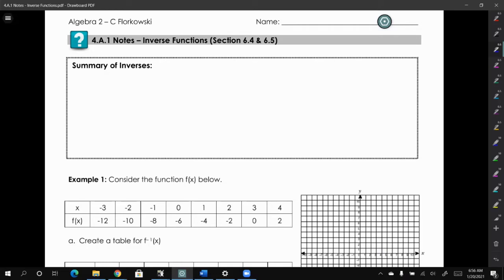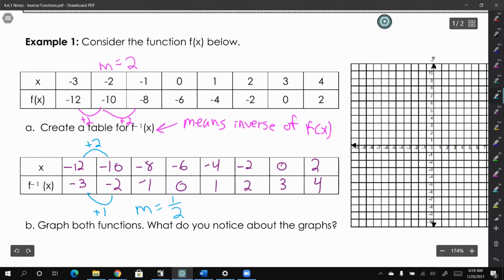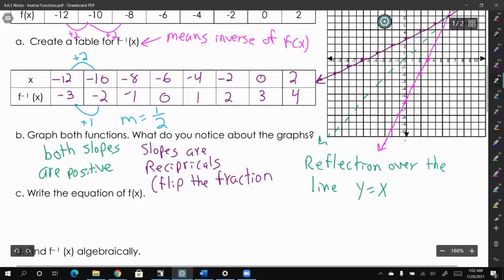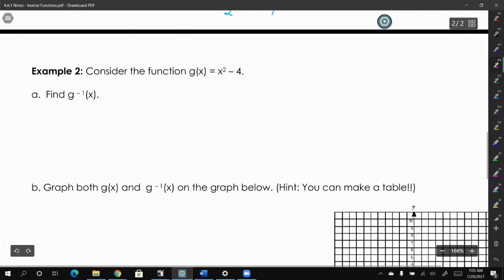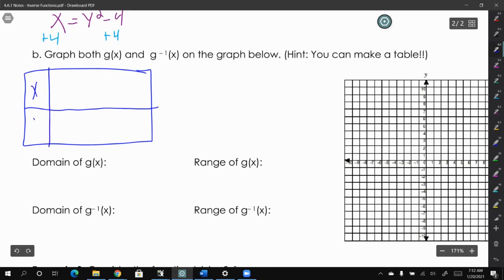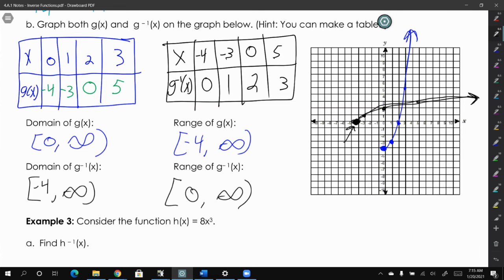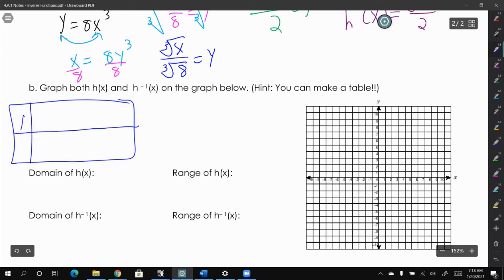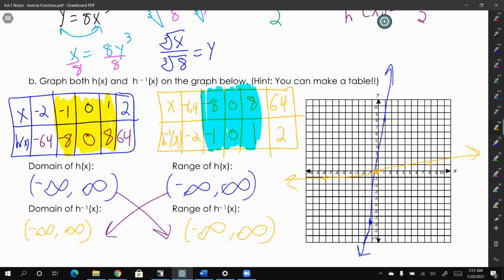Algebra 2 4.A.1: Inverses